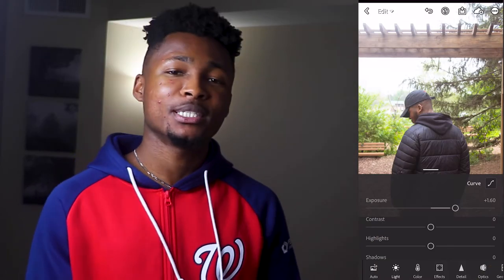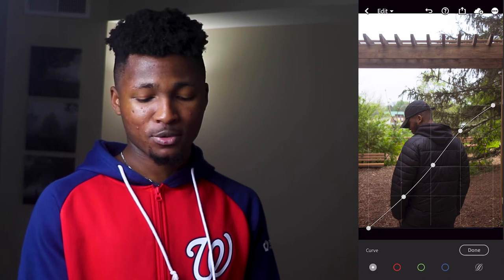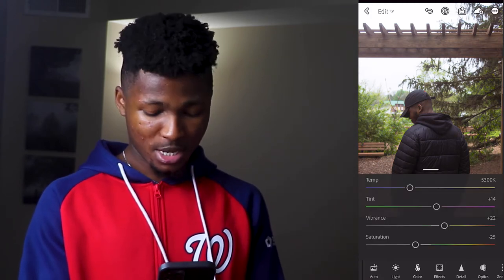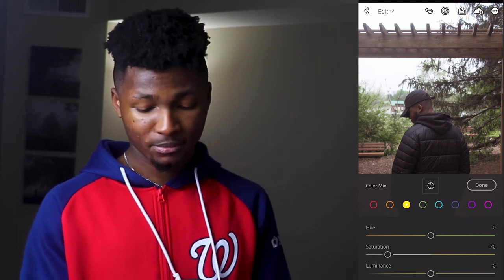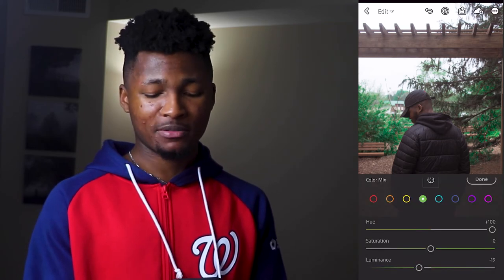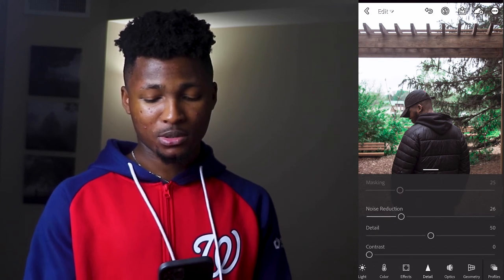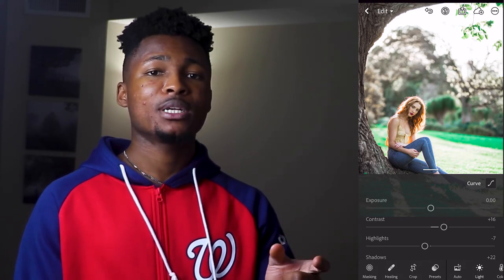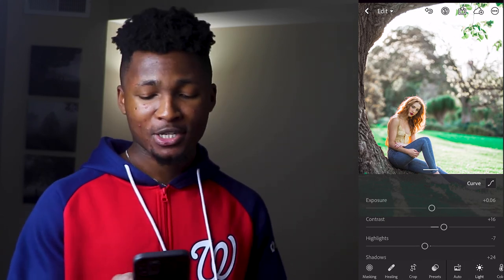How to Edit MOODY Photos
⭐️ My new Instagram is down below, the old account was hacked so please follow up.

GET IN TOUCH:
If you’d like to talk, I’d love to hear from you.

The music I used: Fugu vibes Spatial
Music from Uppbeat (free for Creators!):